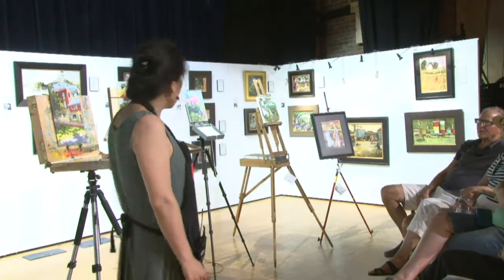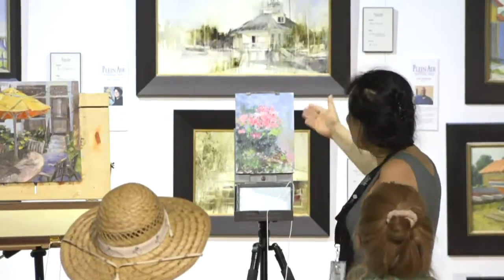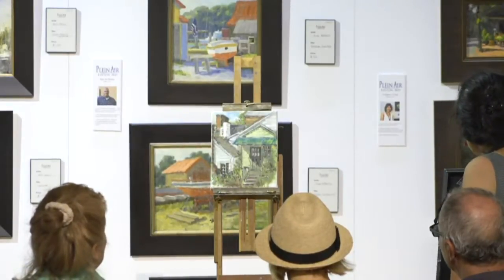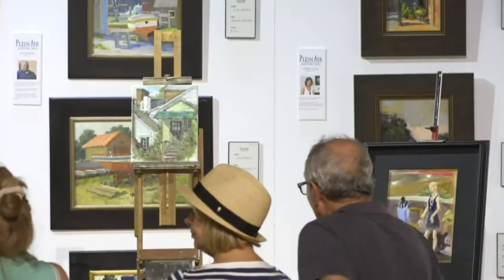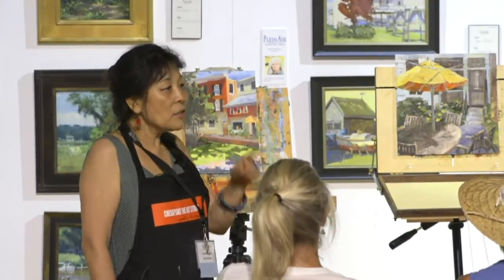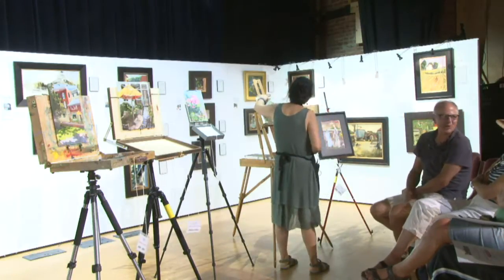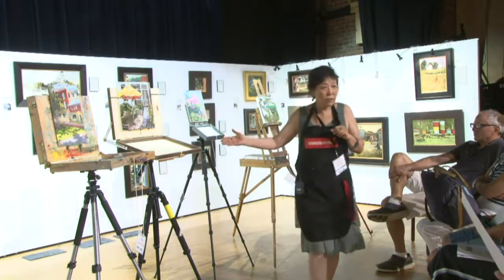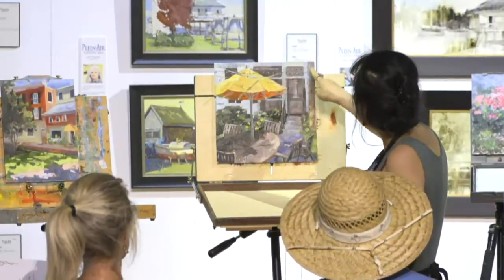Rehearse Quick Draw: Discussion & Critique